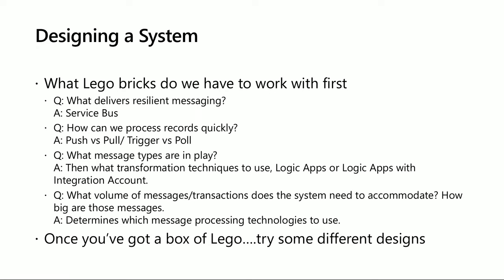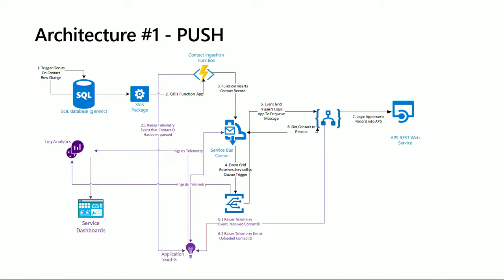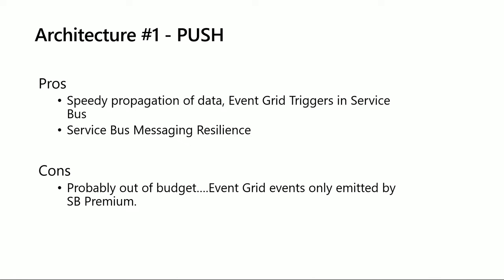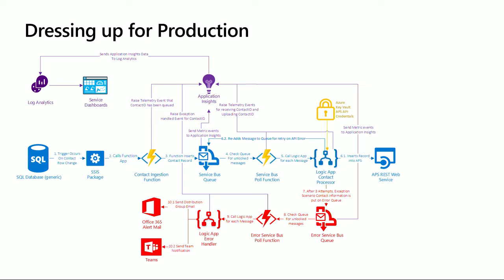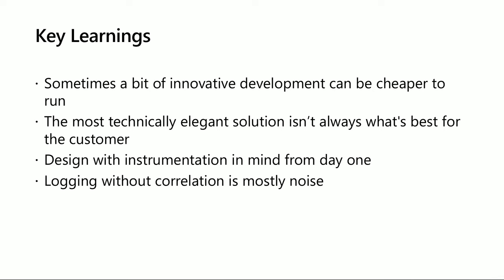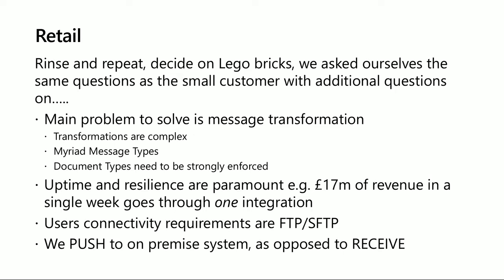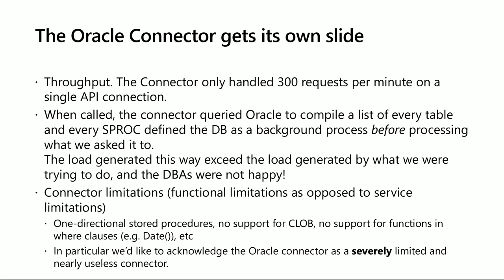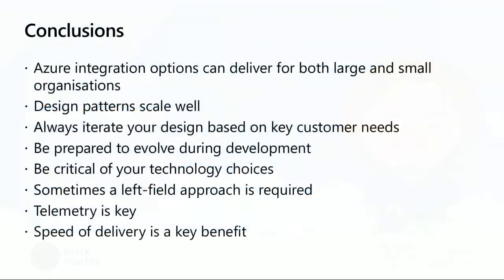Logic apps in the real world for organizations large and small | BRK2095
Azure has lots of great tools in Integration and App Services to help connect your various business systems and transfer information between them. Whether your project is greenfield or replacing an existing solution, there are benefits to be had by organizations of all sizes.

In this session, we talk about two of our recent engagements: the first is a new solution for a charitable organization and the second a replacement solution for a large retailer. We discuss how and why we designed the solutions, our experiences and learnings during development, and the benefits to the organizations involved. We hope to send you away inspired to look at how you can implement similar projects yourselves.